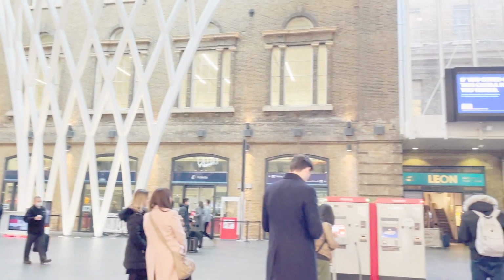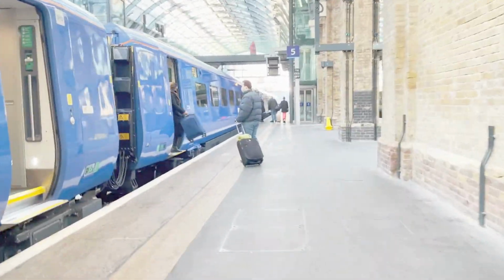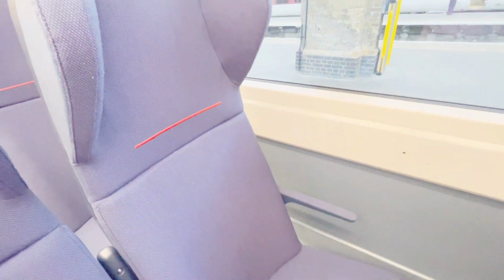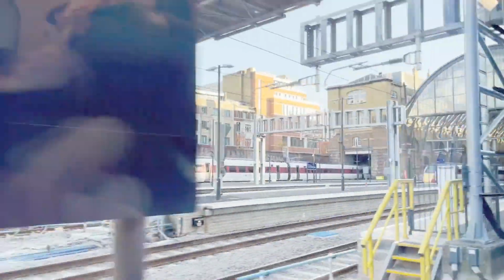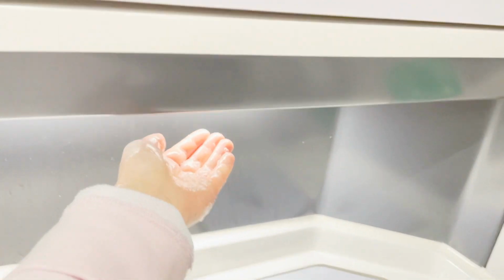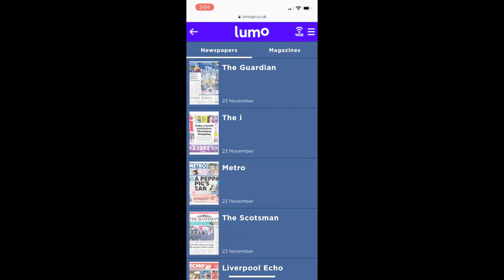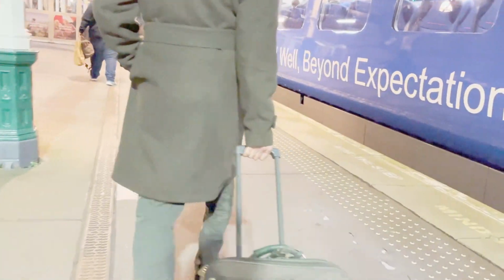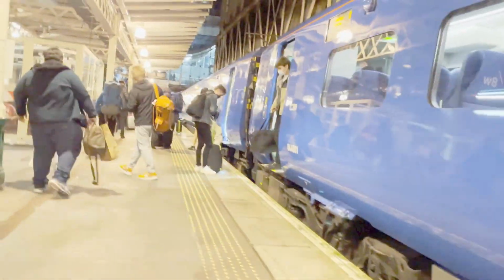Lumo Review | Low-cost Train London to Edinburgh from £13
Join me on the new train operator Lumo from London King's Cross to Edinburgh Waverley for only £13.10 with a railcard!